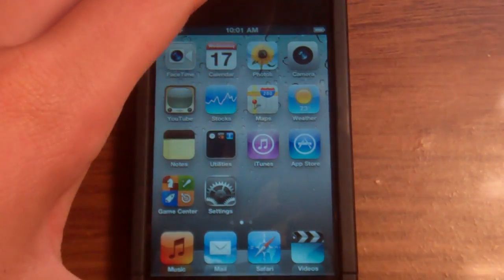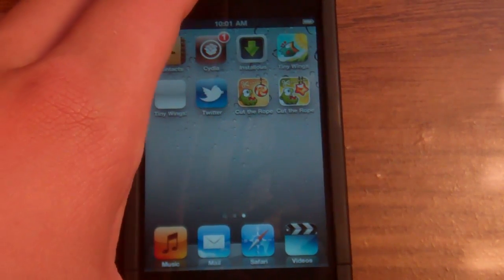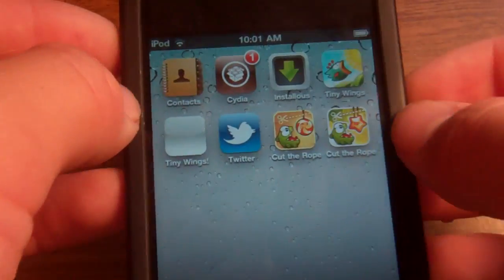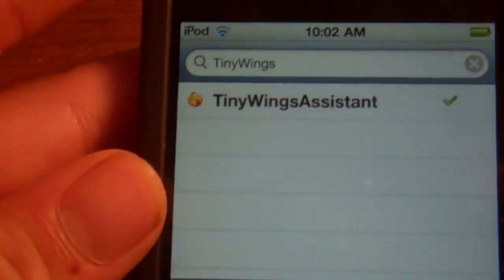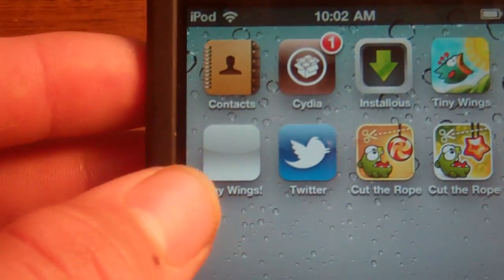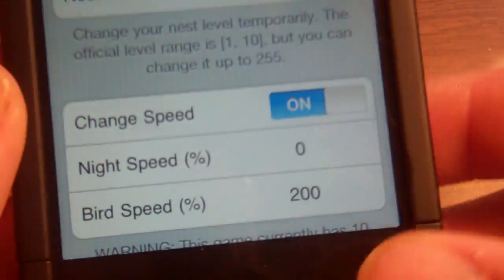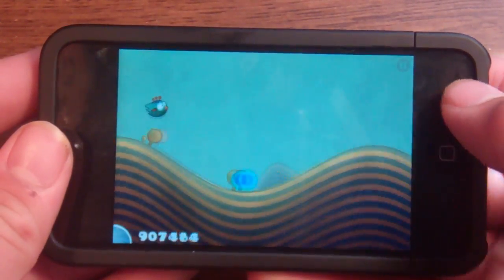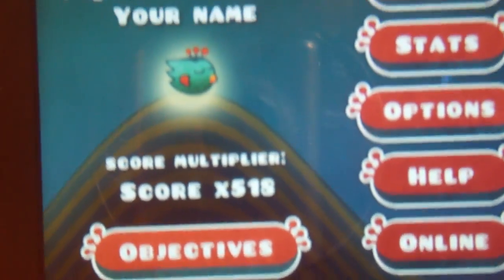TinyWings Hack with tinywings assistant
TinyWings Hack with tinywings assistant...Easy hack for tiny wings.

Source. iHacksRepo.com